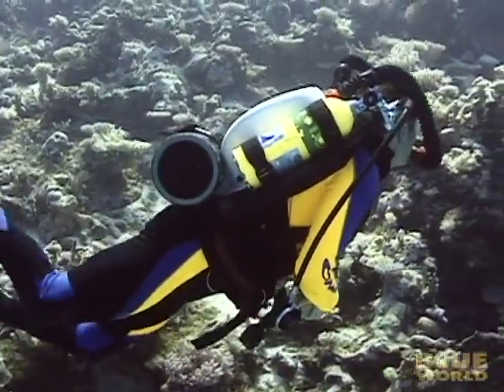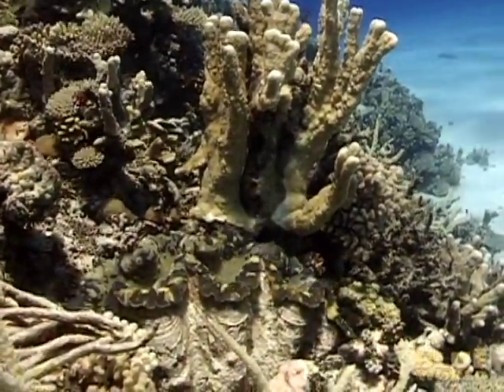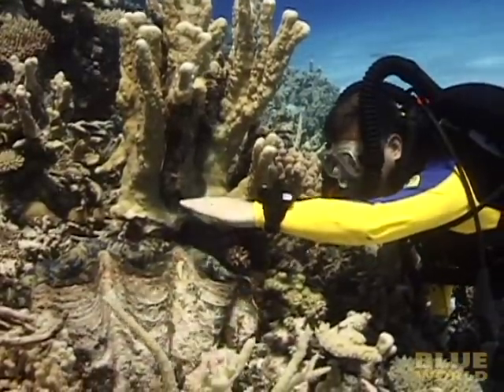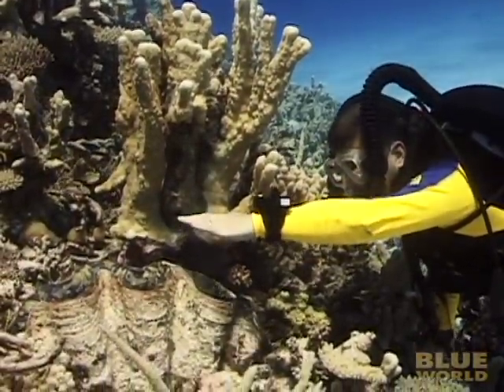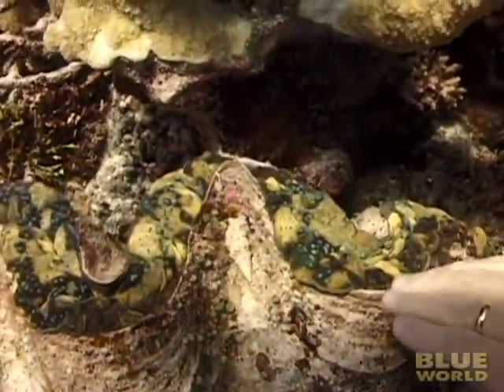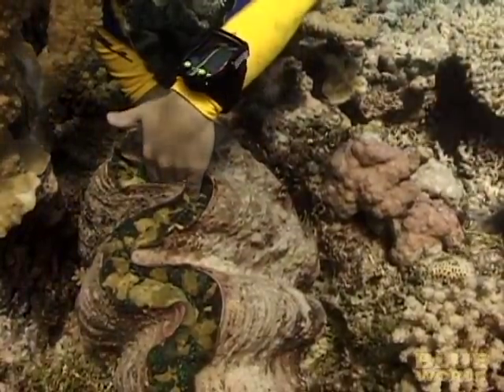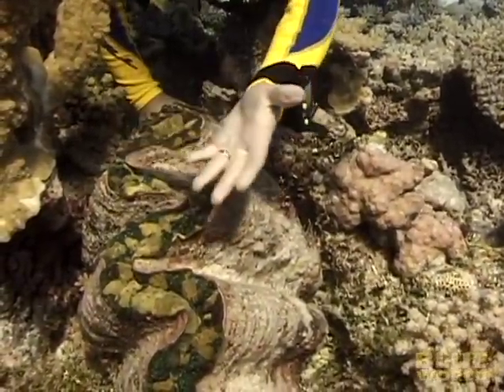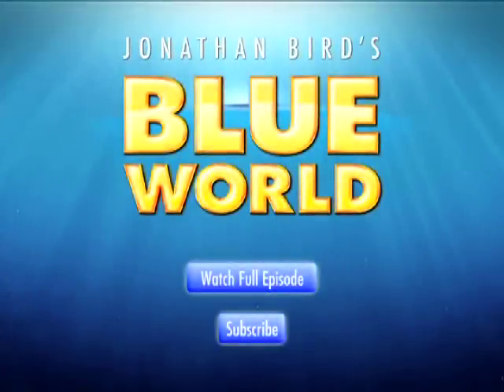Giant clam grabs a divers hand?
In this exciting excerpt from the first season of Jonathan Bird's Blue World, Jonathan finds out if Giant clams really can grab a person's hand!

Or Twitter!